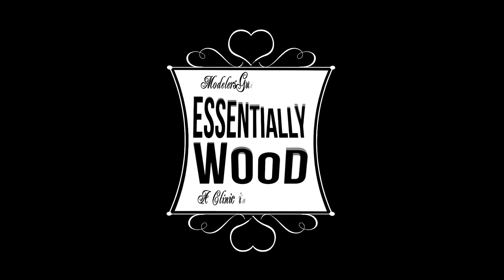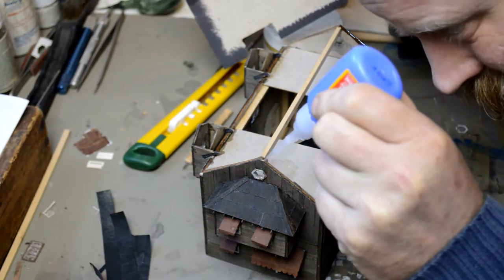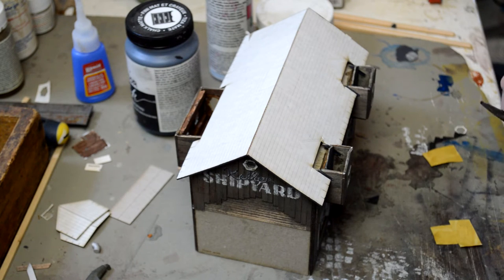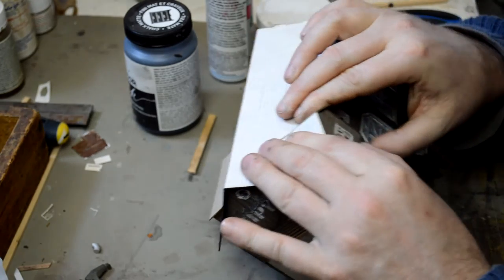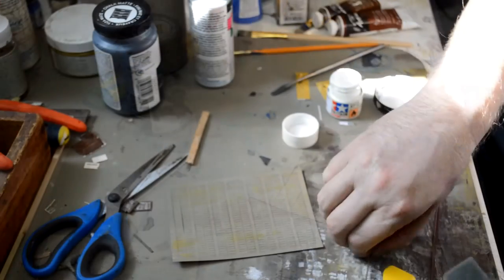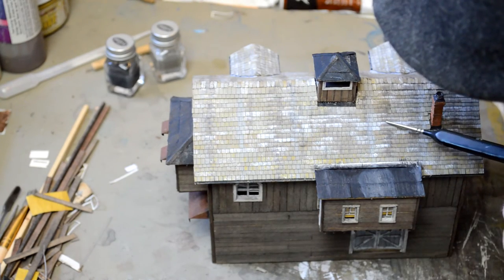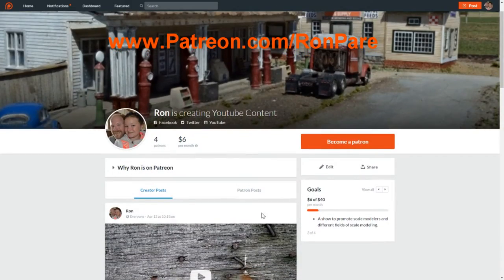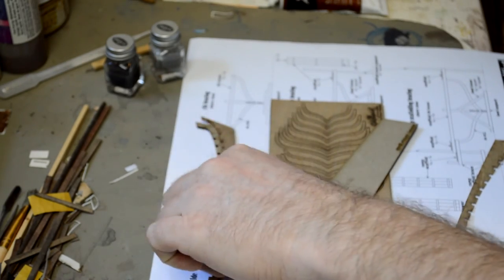Roofing the structure | Essentially Wood | Shipyard at Foss Journal entry #6